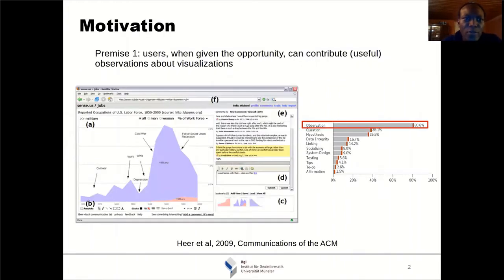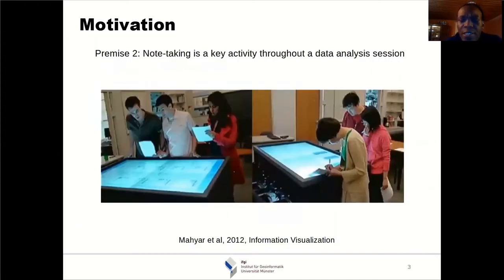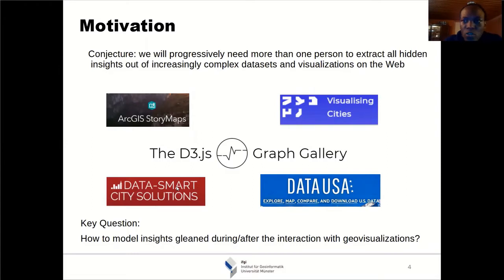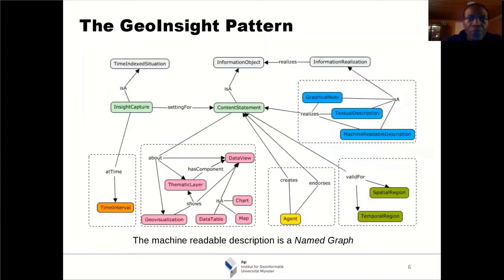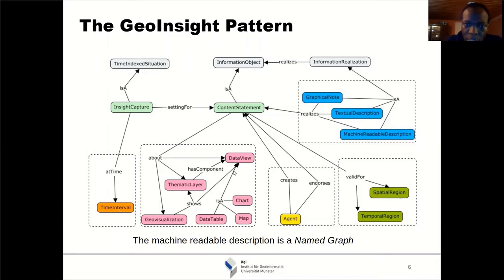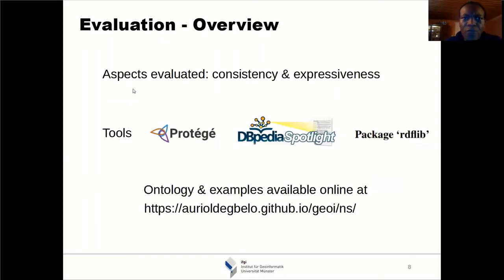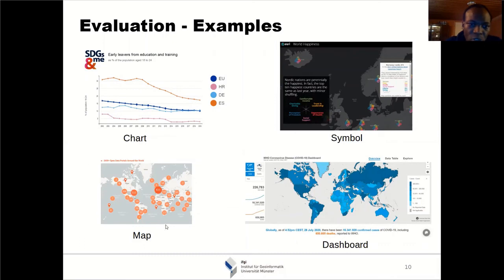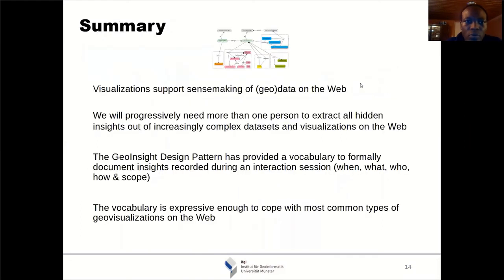GeoInsight Design Pattern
Presentation of the GeoInsight Design Pattern at the 11th Workshop on Ontology Design and Patterns (WOP@ISWC2020)